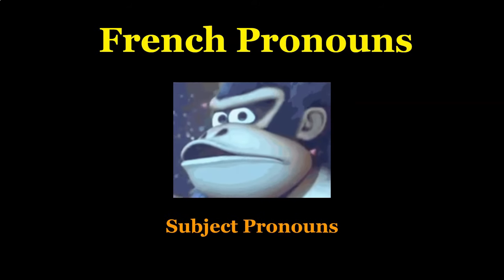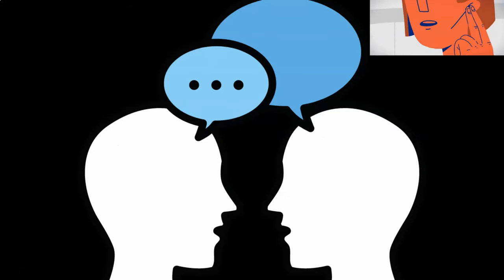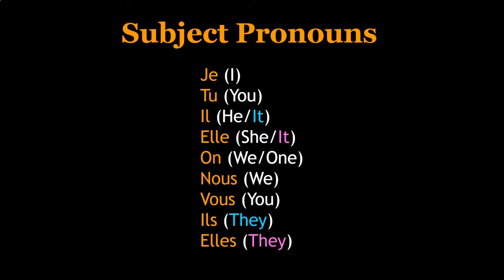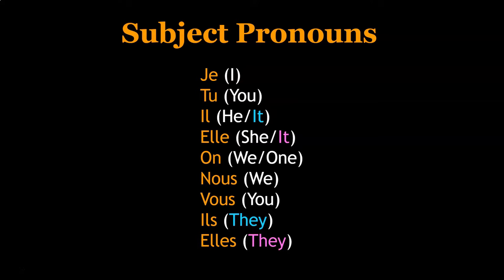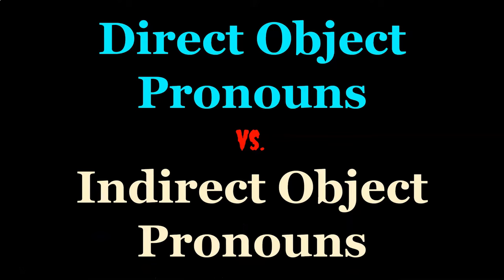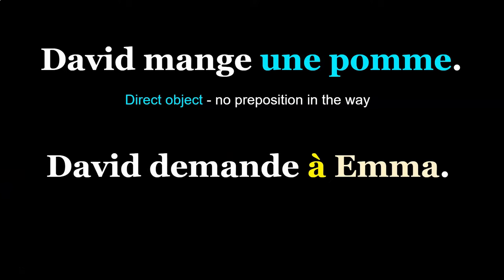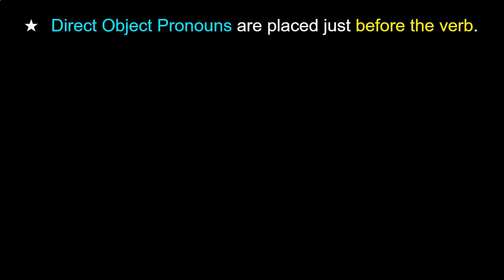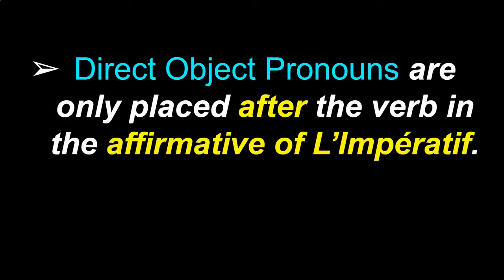French Pronouns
I really need to start making shorter videos 😭

In this video, I go over various types of pronouns used in French and where to place them in your sentences. Hope it's helpful!

0:24 - What's a pronoun?
1:47 - Subject Pronouns
2:57 - Direct Objects vs. Indirect Objects
4:16 - Direct Object Pronouns
6:16 - Placement of Direct Object Pronouns
7:16 - Indirect Object Pronouns
10:11 - Placement of Indirect Object Pronouns
11:59 - Y
12:50 - Placement of Y
13:46 - En
14:42 - Placement of En
15:39 - Double Pronoun Order
16:55 - Examples of Double Pronoun Sentences
18:08 - Pronoun Order in the Affirmative Imperative